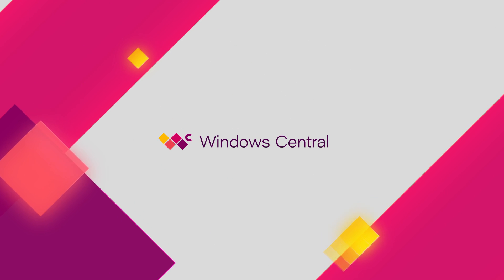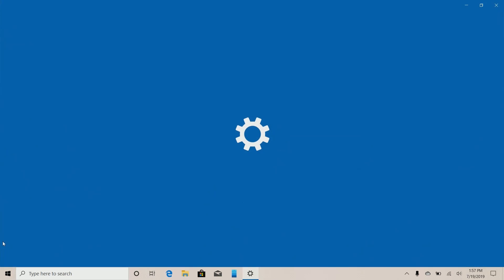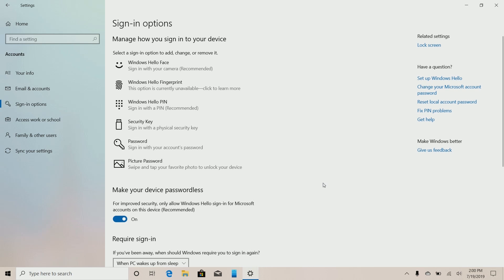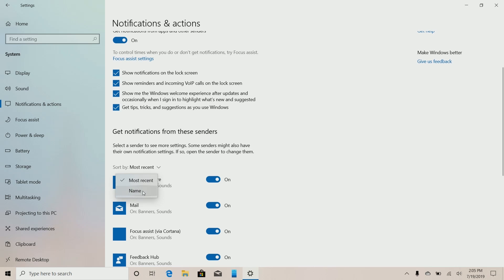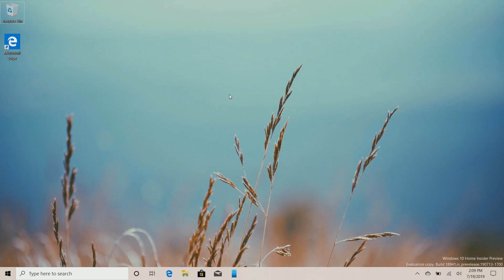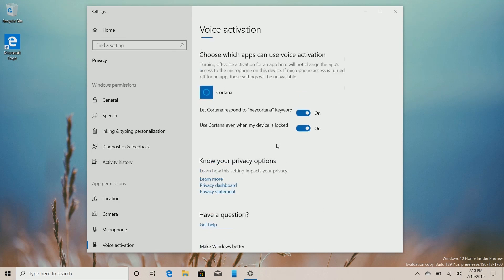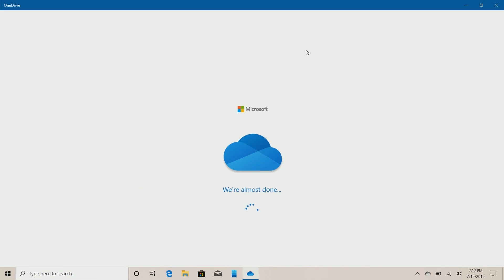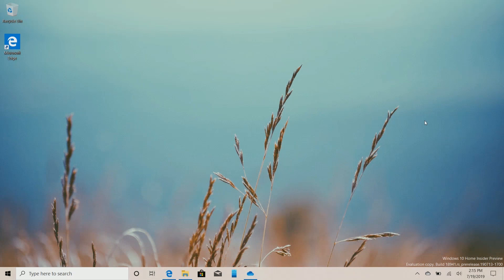Windows 10 Build 18941 - Calendar, Notifications, Cortana + MORE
A new Windows 10 build is out for Insiders, and it's time to do another walkthrough showcasing all the notable new changes of the last few released for preview. Let's check it out.